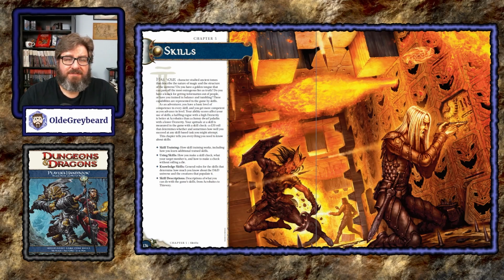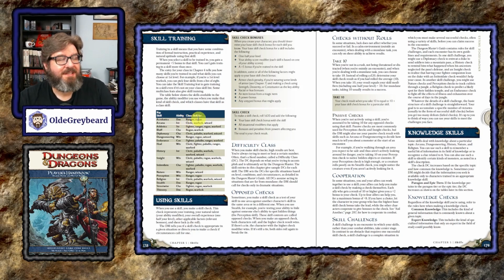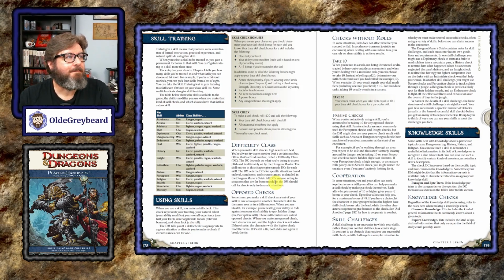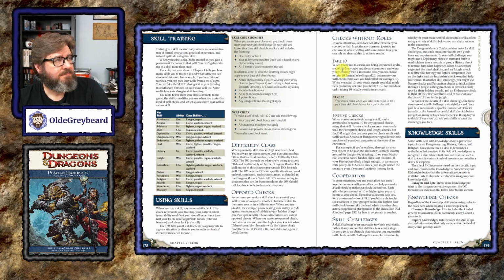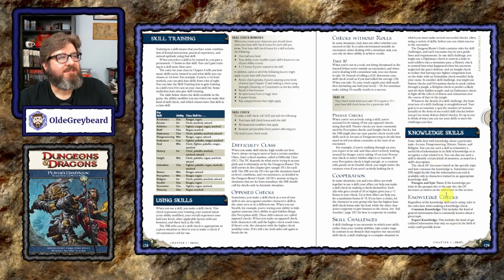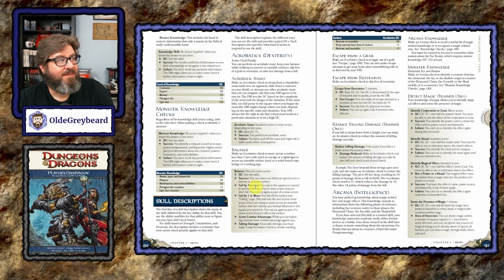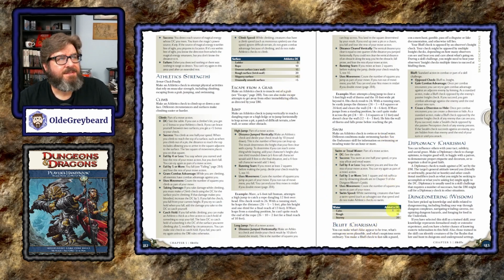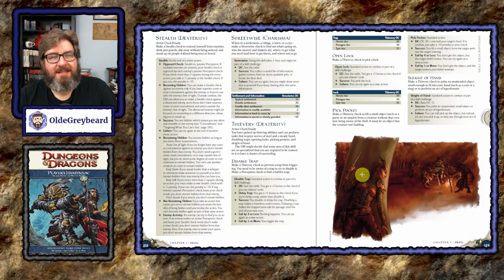Delving Into D&D 4e Skills: Streamlined Rules for Bringing Non-Combat to Life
For all the talk about how D&D 4e was nothing but combat, it sure does have a lot of depth when it comes to skills.

Even though there are a fraction of the skills from what existed in 3.5e, there is no limit to what you can do with these skills.

Membership grants you access to the Discord server.

This is an unpretentious, inclusive community of people that love tabletop roleplaying games including ALL versions of Dungeons and Dragons.